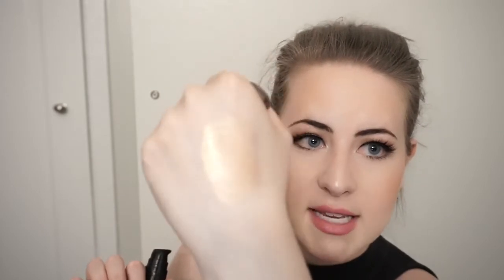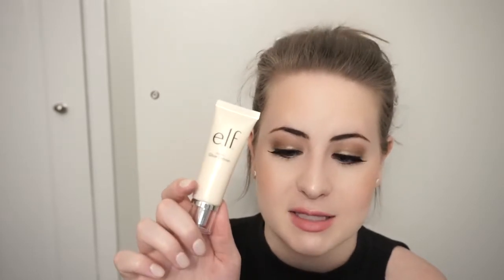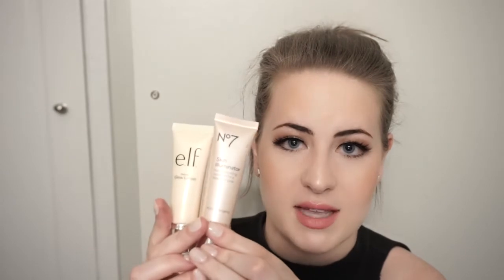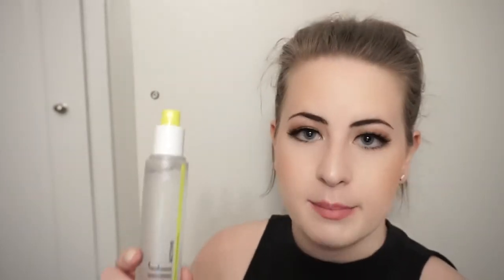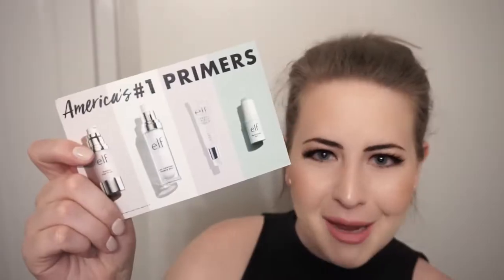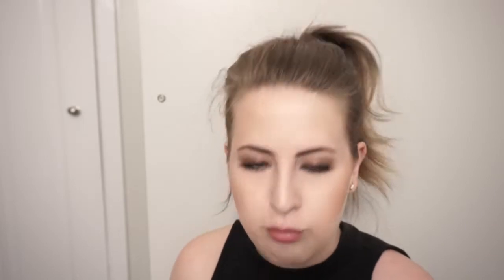e.l.f. Unboxing + GIVEAWAY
In today’s video I am unboxing some of elf’s newest skincare and makeup products. I am also doing a GIVEAWAY that is super easy to enter:

That’s it! Good luck to all!

PRODUCTS MENTIONED

Some items gifted by e.l.f. Cosmetics, all opinions are my own.